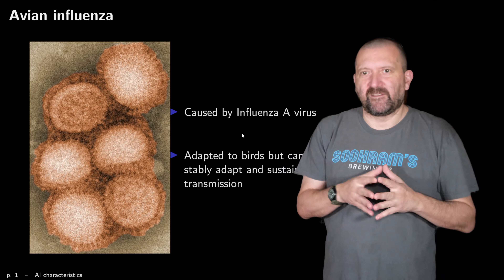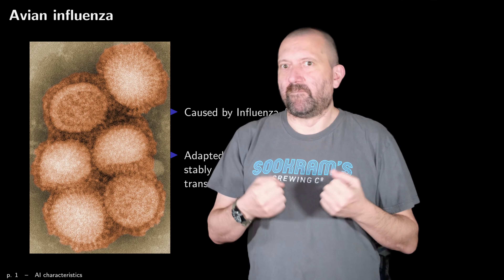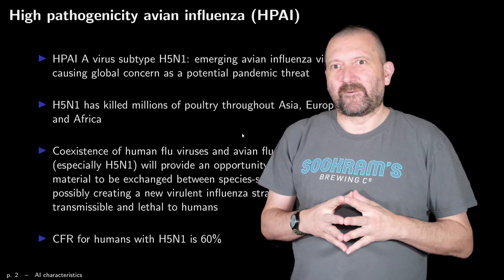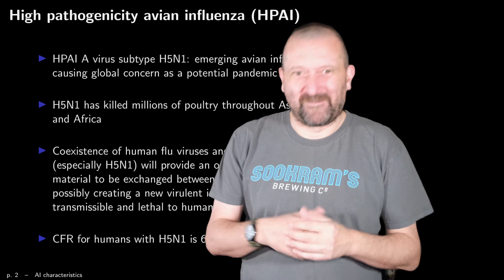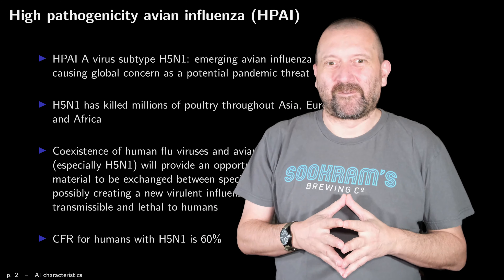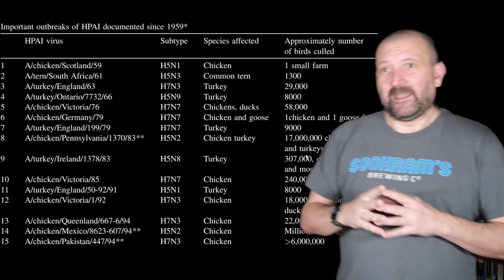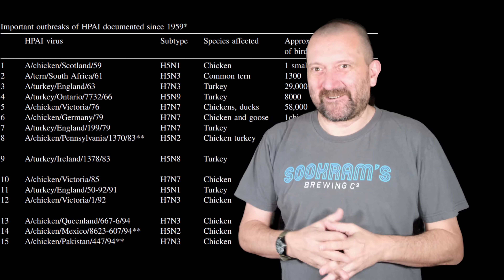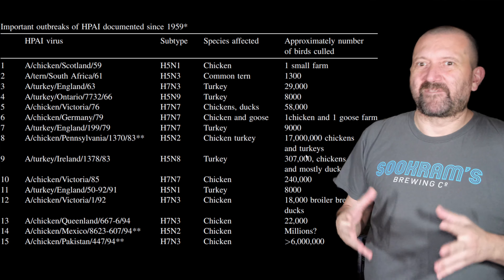Models of Avian Influenza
Mathematical models of Avian Influenza in poultry, with focus on models not considering neither spatial nor zoonotic aspects.